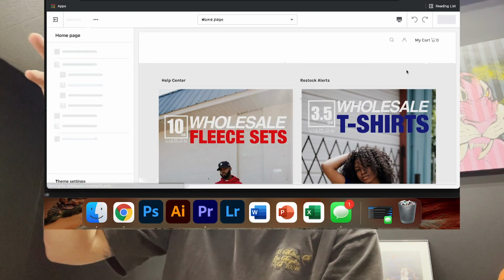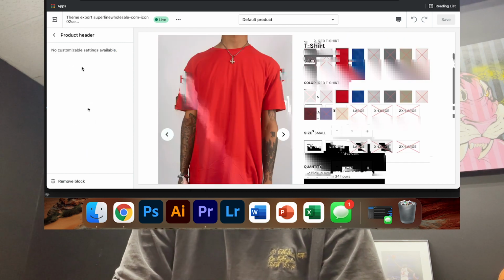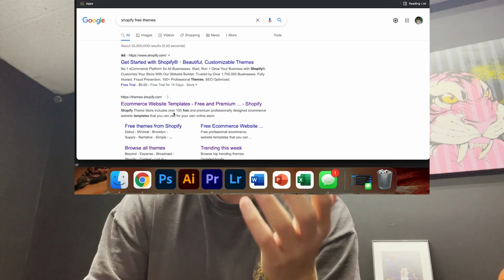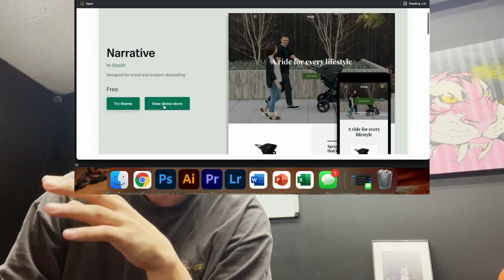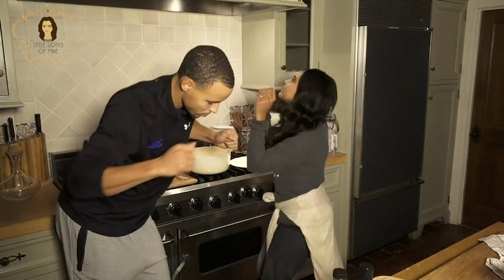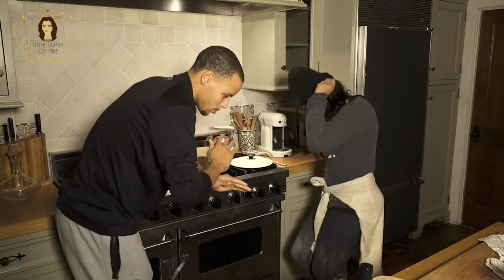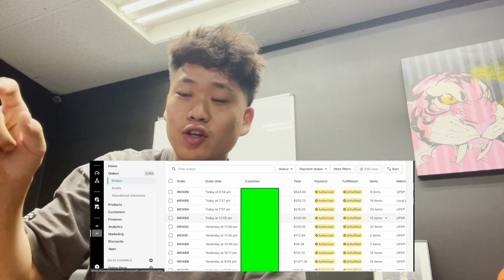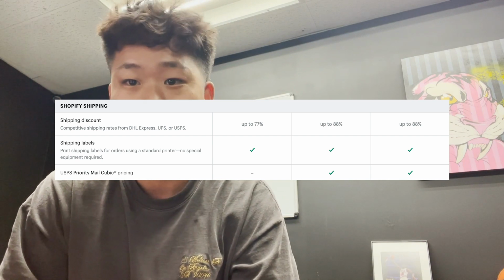CREATE A SHOPIFY WEBSITE FOR YOUR CLOTHING BRAND (EASY STEP BY STEP)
We break down which platform is best for your website. We give you all the FREE GAME but it's on you to put in the work!!!